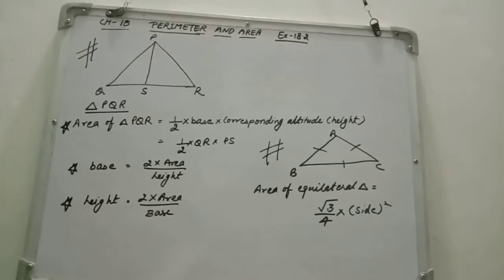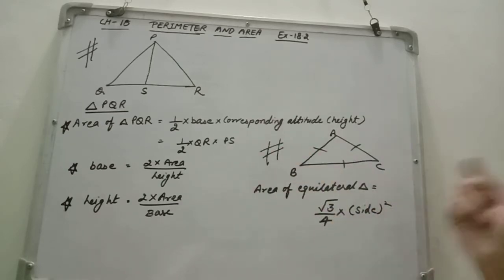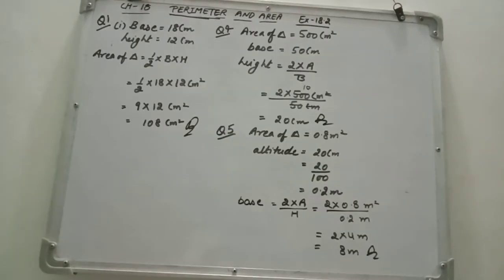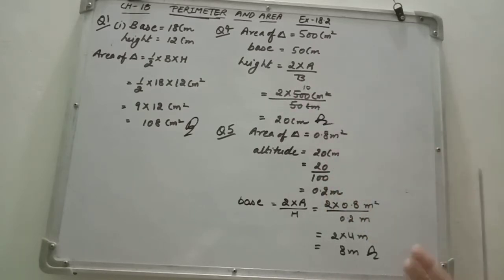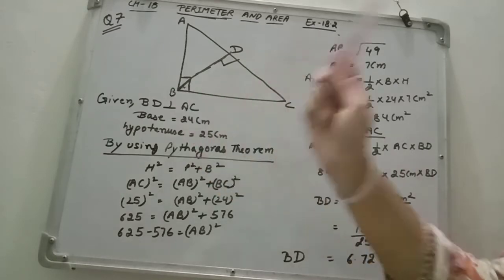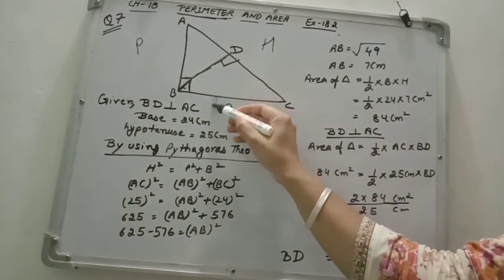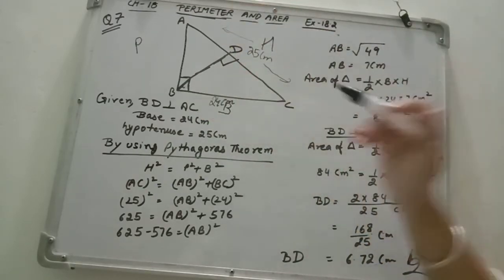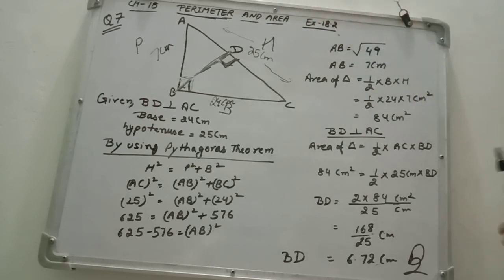CLASS-7TH CH -18 PERIMETER AND AREA EX-18.2